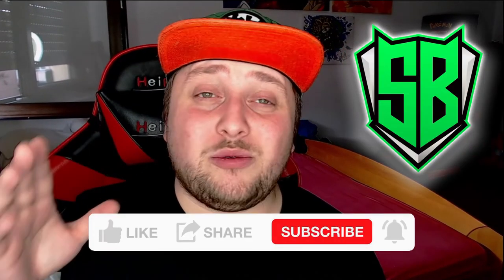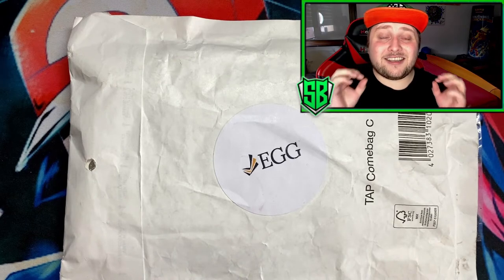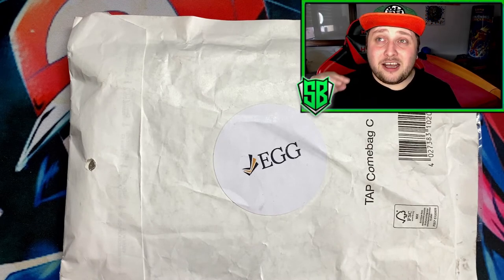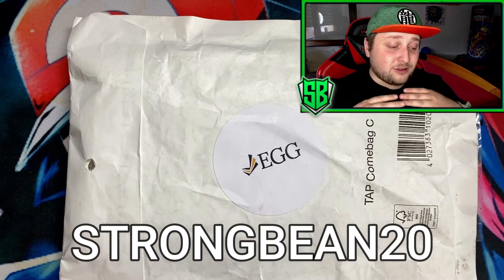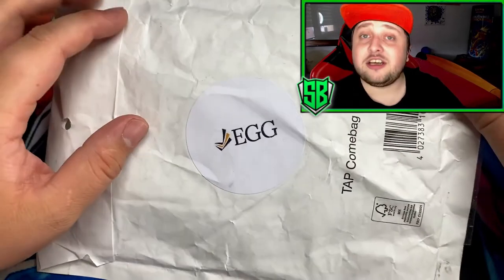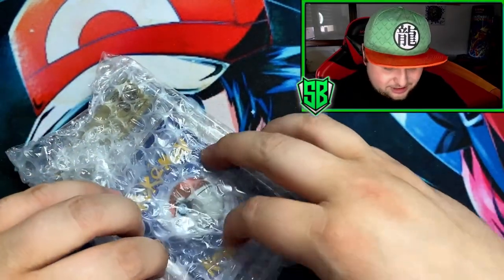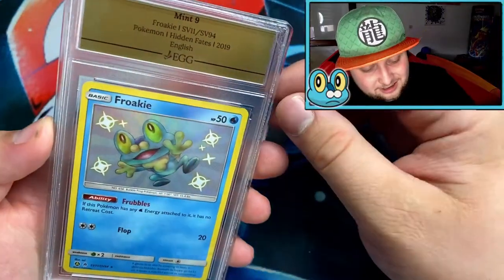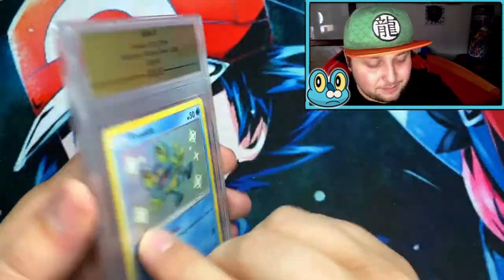GOT MY FIRST GRADED POKEMON CARD!!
Track Title : Tyronic x Ragner - Broken Inside (ft. Steve Castile)

Track Title : Pinkspace - You Go Dancin'